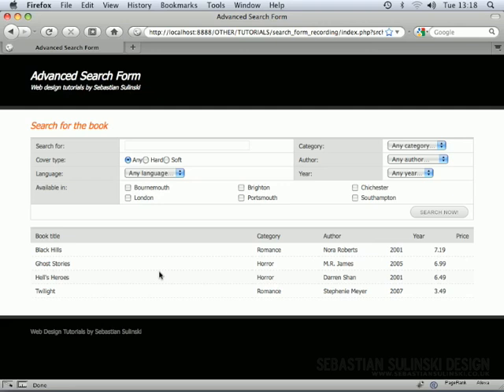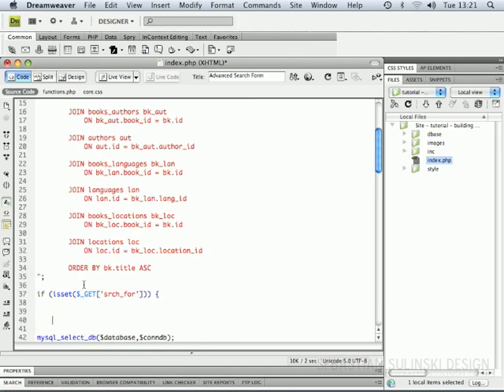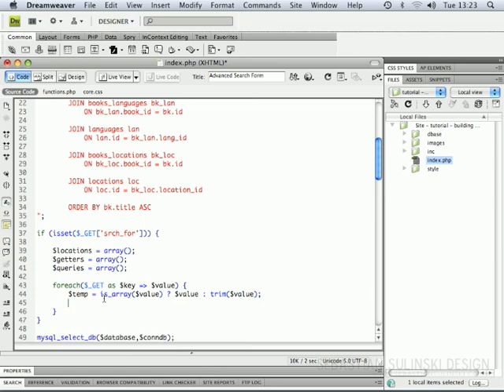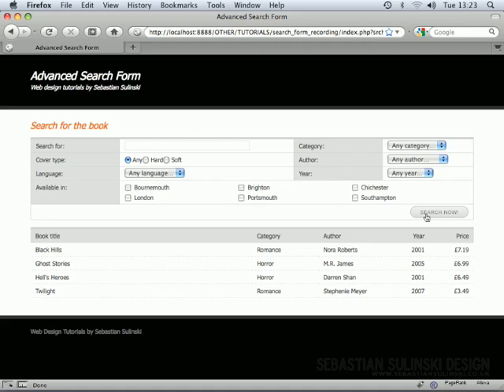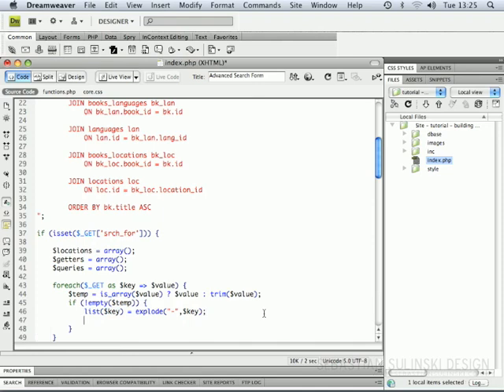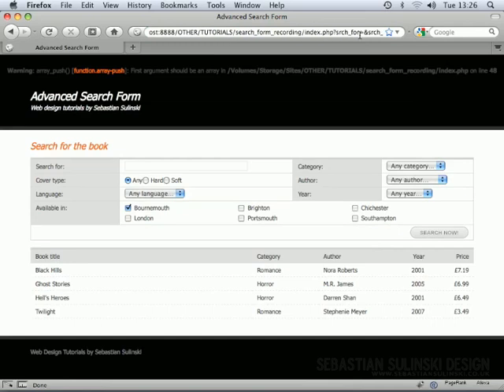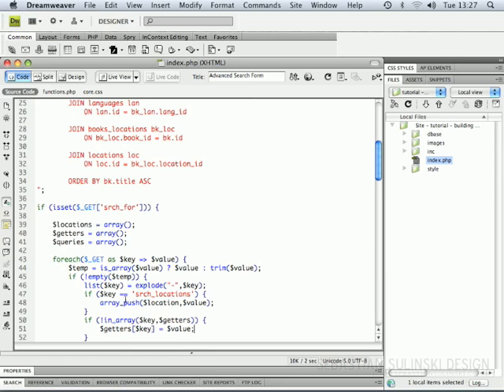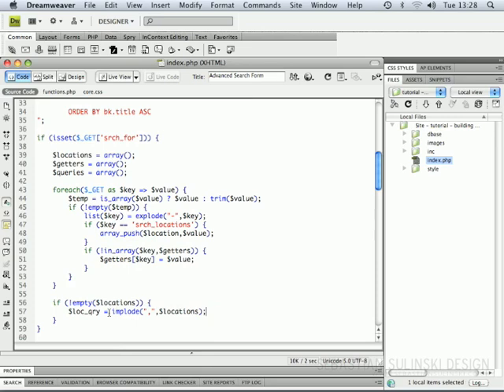22. Advanced search form with PHP and MySQL (DISPLAYING RESULTS)